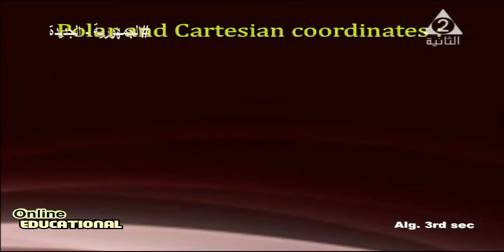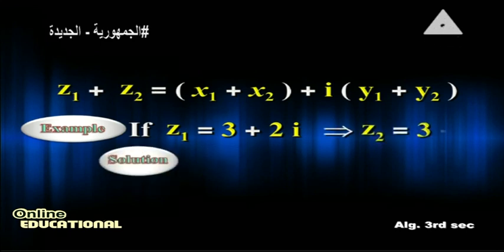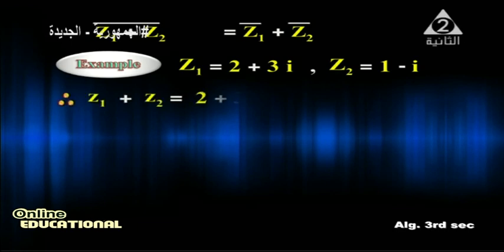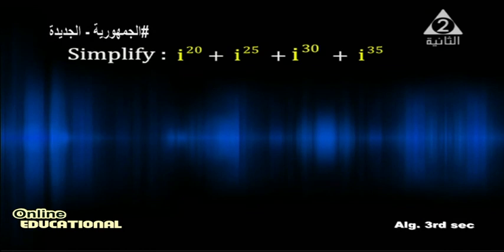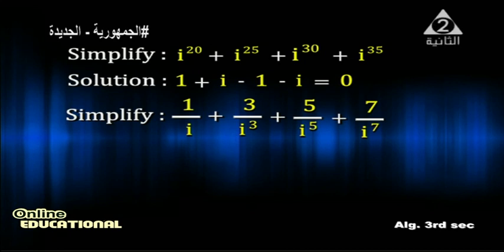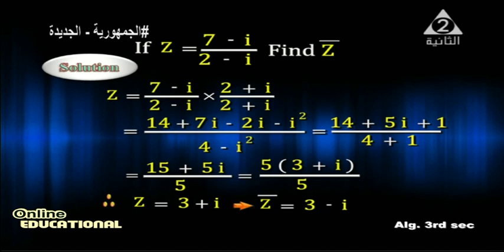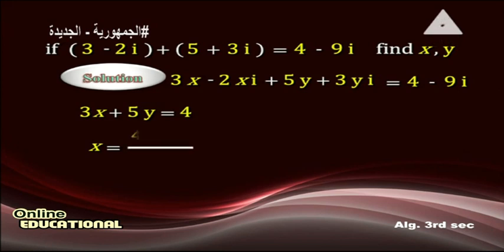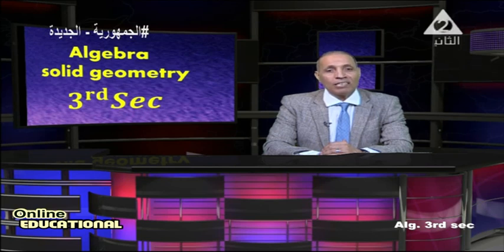جبر لغات للصف الثالث الثانوي 2022 (حلقة) '' ا- 22-12-2021